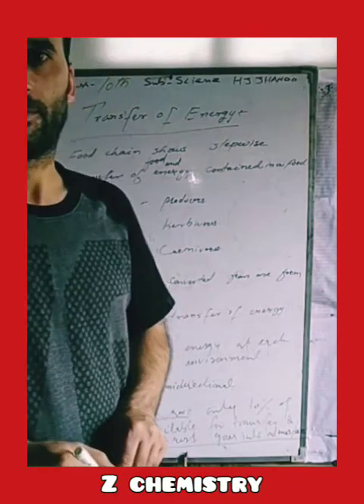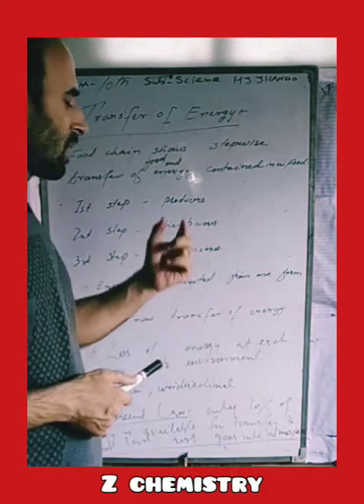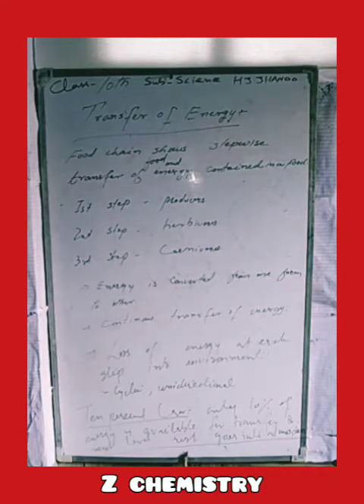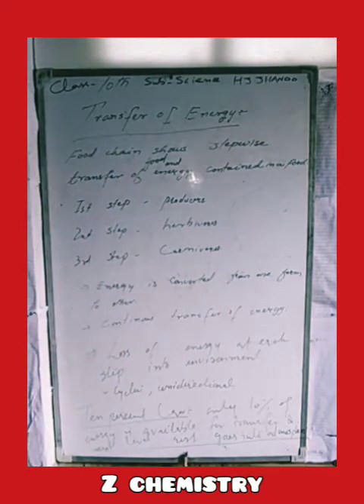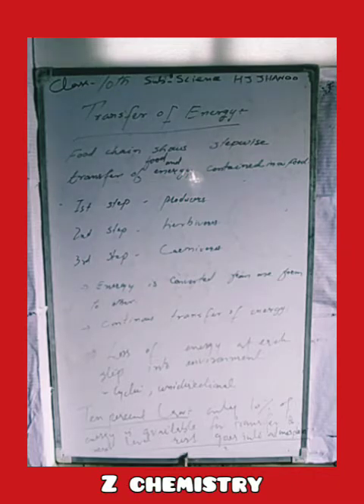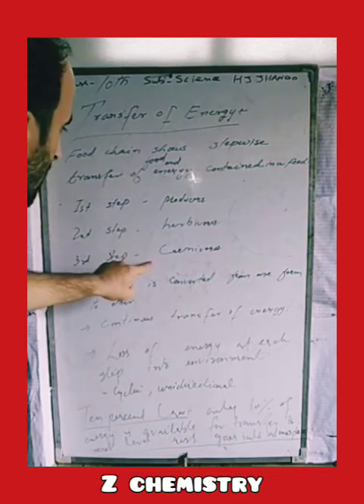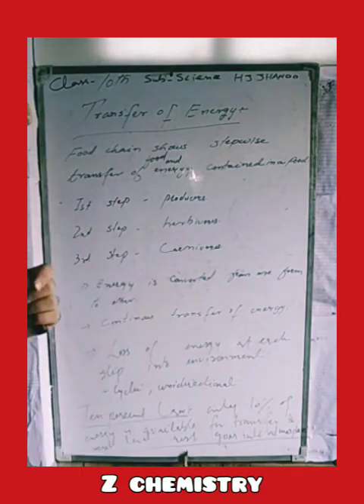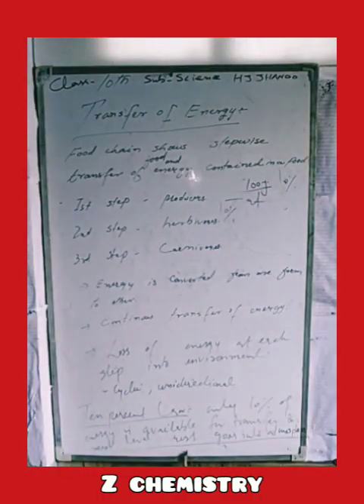ENERGY TRANSFER IN FOOD CHAIN CLASS 10TH